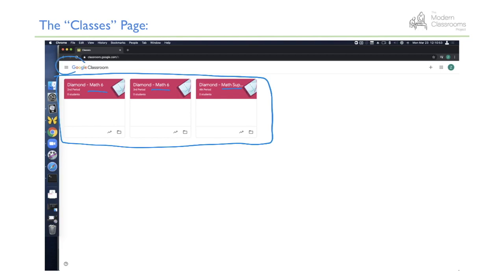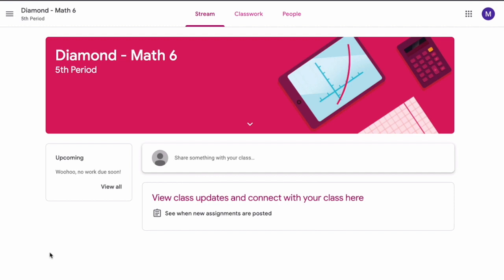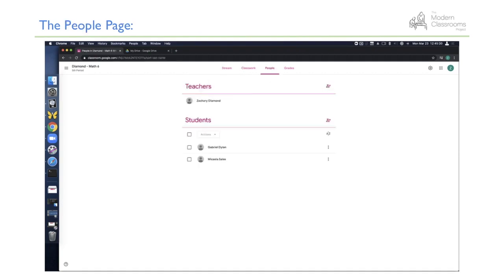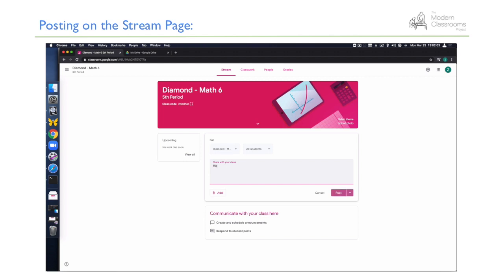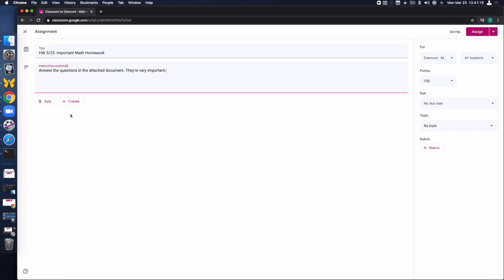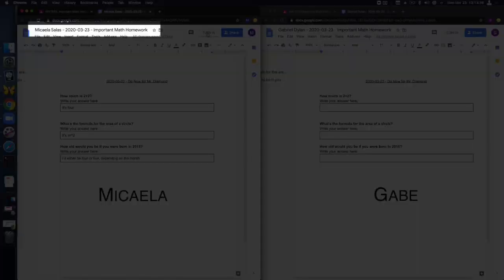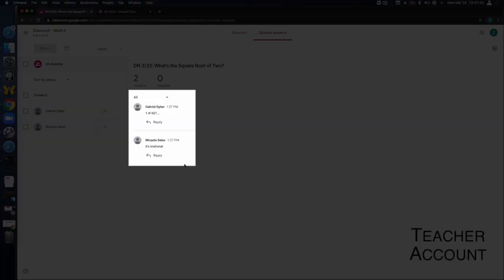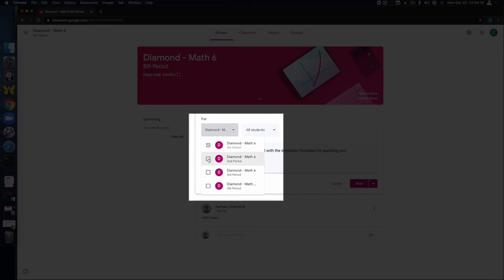Tools and Features of Google Classroom (Tutorial 1/4)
Modern Classroom Educator Zach Diamond explains the essential tools and features of Google Classroom.